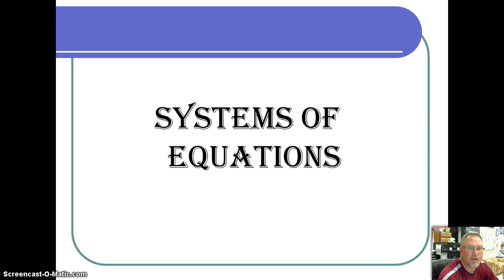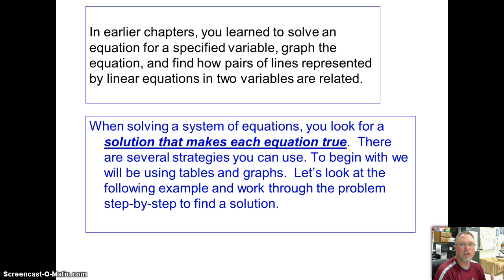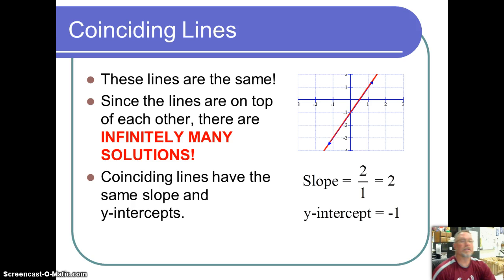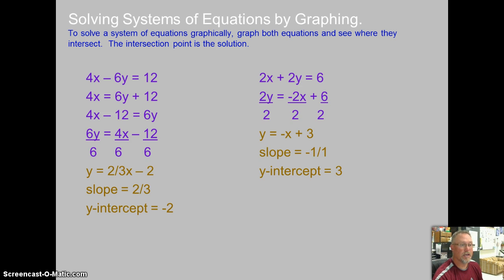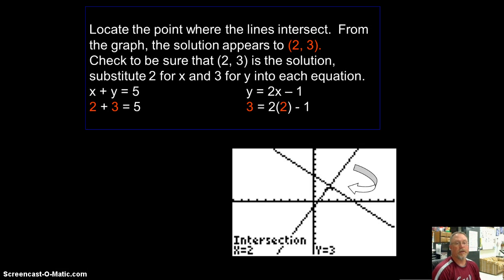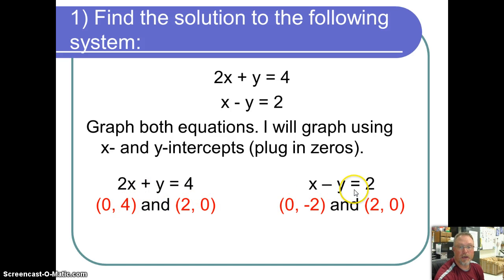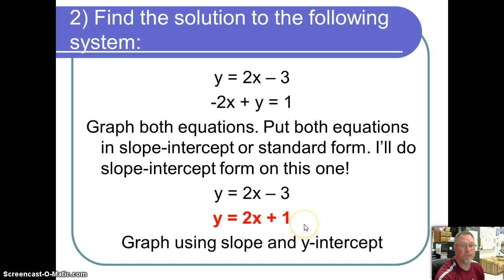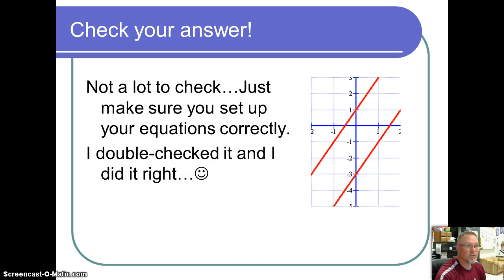Graphing Systems of Equations